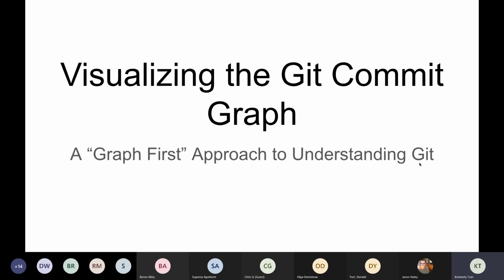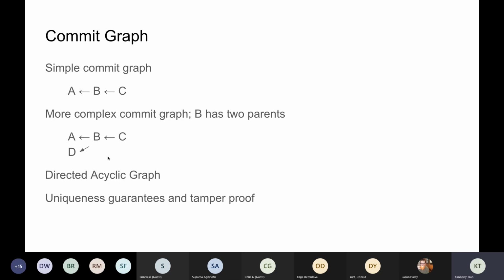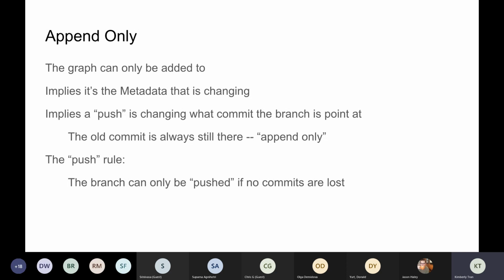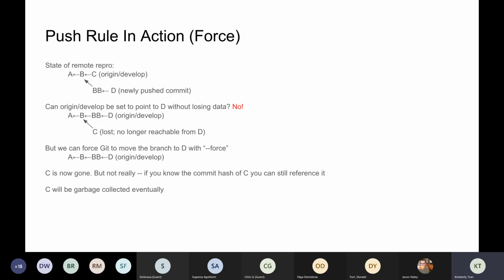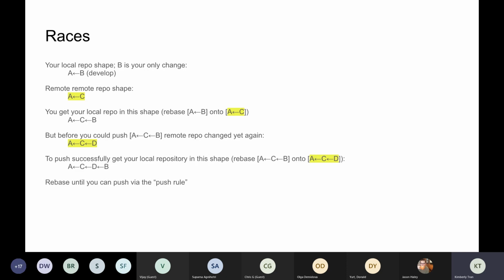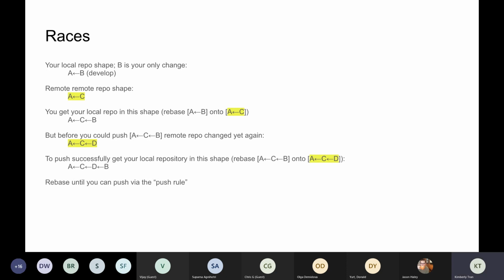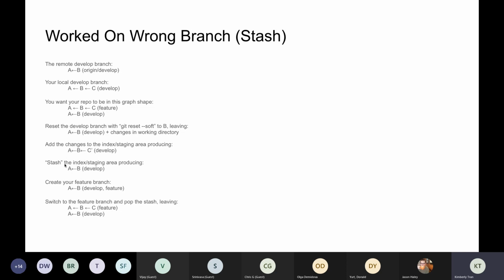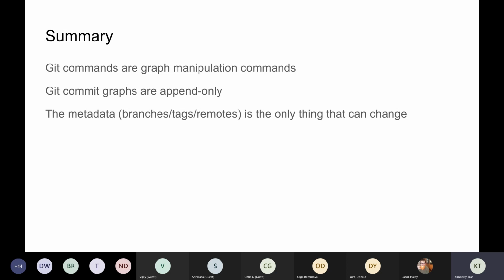Kimberly Tran: Visualizing the Git Commit Graph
This is a recording of the March 25, 2021 virtual meeting

Visualizing the Git Commit Graph

There are only a handful of Git commands that are needed for every day usage, and these commands can best be understood as graph manipulation commands. Understanding and manipulating the commit graph is the key to working with Git confidently and efficiently. This presentation will encourage you to approach Git by using a "graph first" approach: what is the state of the current graph, what do you want the graph to look like, and then the commands to transform the graph. We'll look at everything from the vantage point of the Git commit graph, including the working directory, the index/staging area, and "remotes". We'll examine the idea that every Git commit is part of a single giant universe-spanning repository.

About Kimberly:

Kimberly Tran (she/they) is Principal Software Architect at Finomial Corporation. She has worked on both the systems/tools side of the software industry, writing compilers, debuggers, and IDEs and as an application software developer in a variety of spaces, including online grocery delivery, healthcare, and for the last few years, fintech. She has introduced Git to a number of teams, and is always looking for better ways to understand and explain Git. Kim is a collector of computer languages, a reader of board game rule books, a baseball fan, a would-be vegetable gardener, and lives with her two kids and a bunch of robots in Metro Boston.